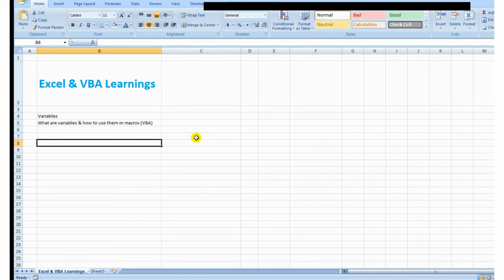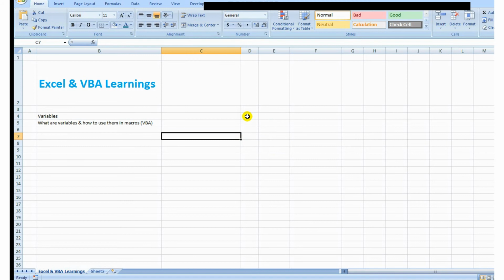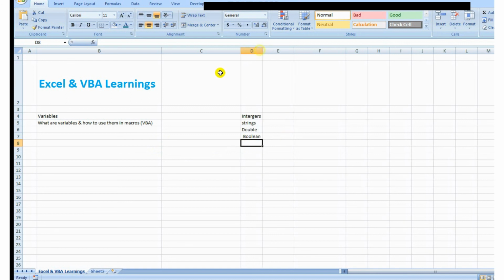Variables in VBA - What are variables in vba